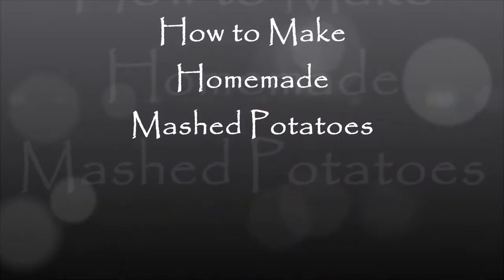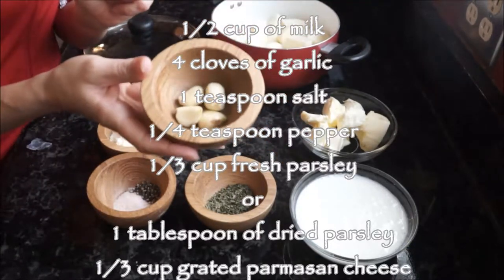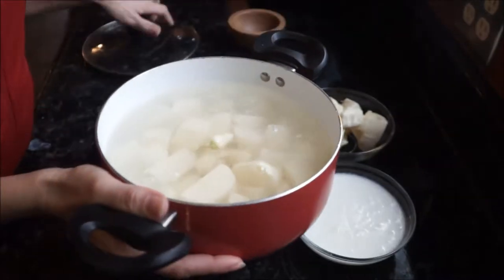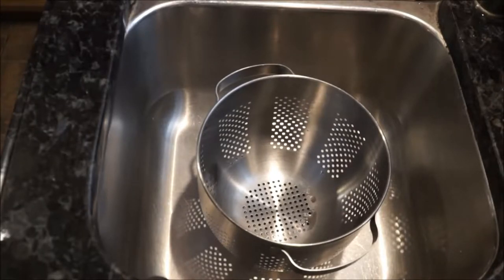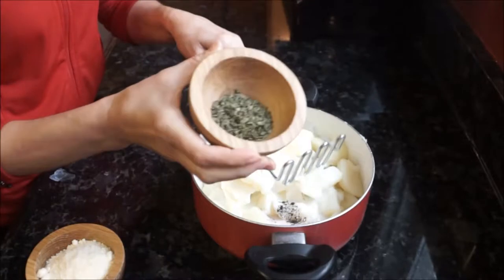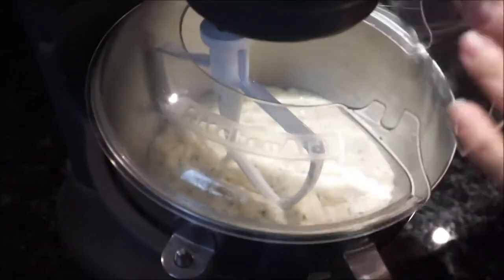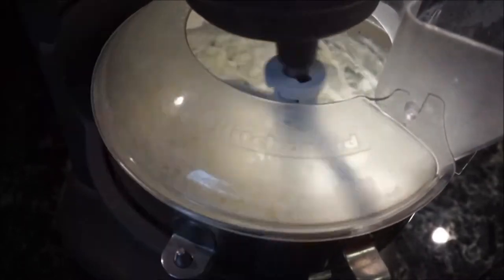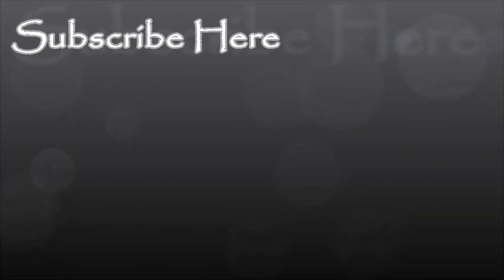Homemade Mash Potatoes | How to make Mash Potatoes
I love mashed potatoes but, I love them better with the skins on.  There is not rule on leaving the skins on or off it depends on your taste buds.  Leaving the skins on gives you a boost of nutrients plus a rustic and earthy flavor.

Ingredients

    4 -5 medium potatoes either peeled or unpeeled and cut in quarters.
    4 tablespoons of butter
    1/2 cup of milk
    1 teaspoon of salt
    1/4 teaspoon of pepper
    1/3 cup of fresh parley
    1/3 cup of graded Parmesan cheese
    2 garlic heads

First in a large pot filled with water, potatoes and garlic; bring it to a boil and cook until tender about 20 minutes.  Next, drain the pot, add butter, milk, salt, pepper, cheese and parsley; mash everything together or whip in an electric mixer.  Top with Parmesan cheese and parsley!

~KITCHEN AID STAND UP MIXER~

~ORGANIC DISH CLOTHES~

~WOVEN 3 TIER HAMPER~